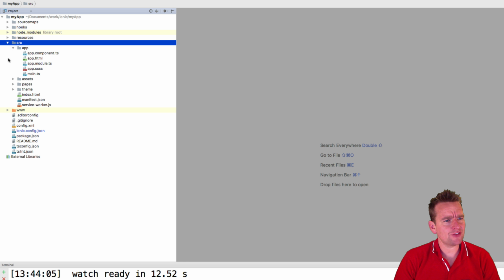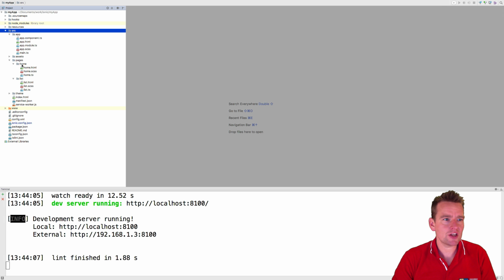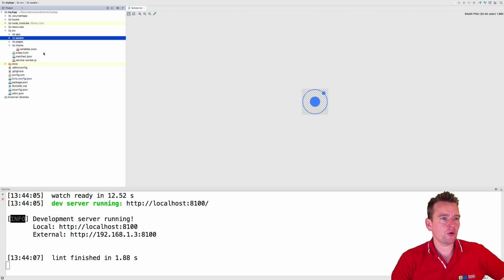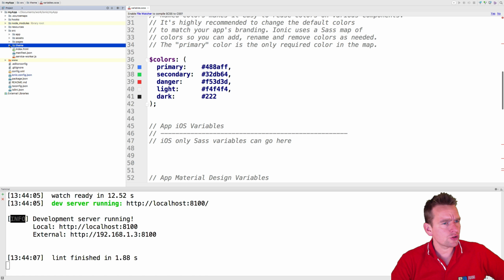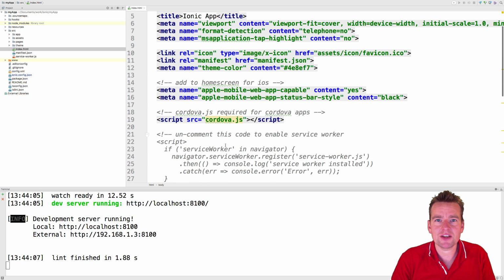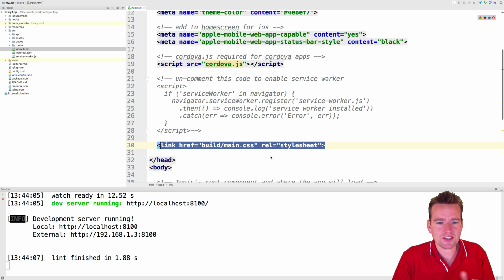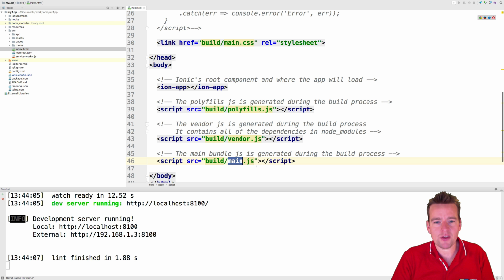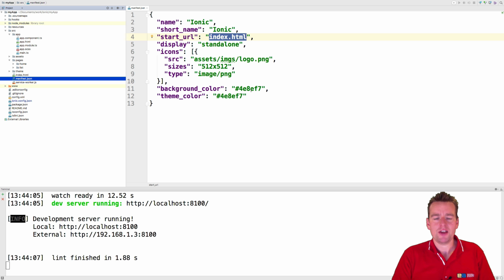Ionic Mobile Apps | S1P12 | Src folder overview